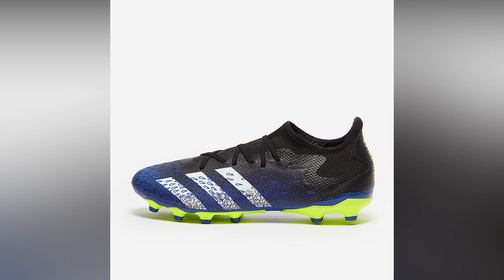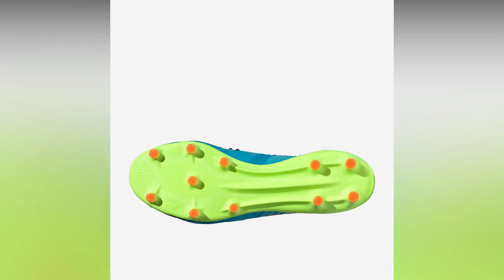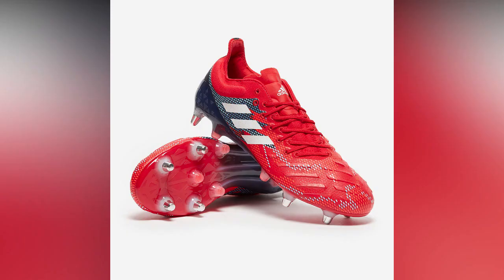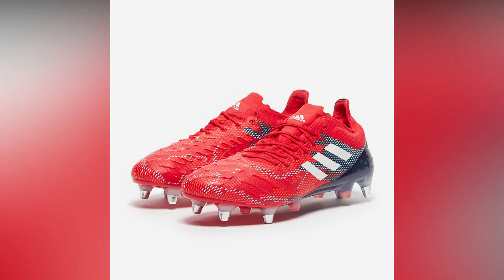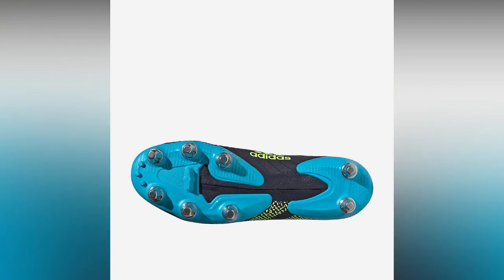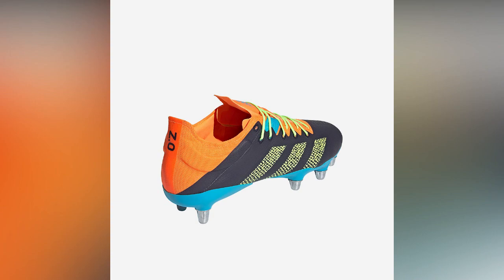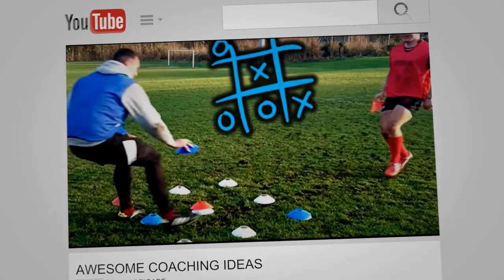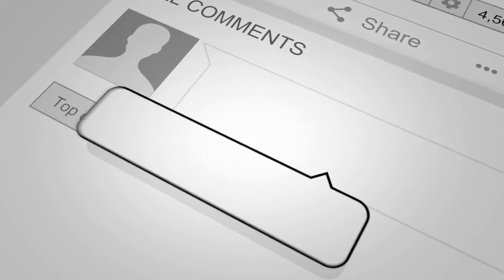RUGBY BOOT STUD GUIDE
RUGBY BOOT STUDS EXPLAINED - CHOOSING THE RIGHT STUDS FOR THE RIGHT SURFACE

Buy Beast Brigade recommended products using our Amazon store page: